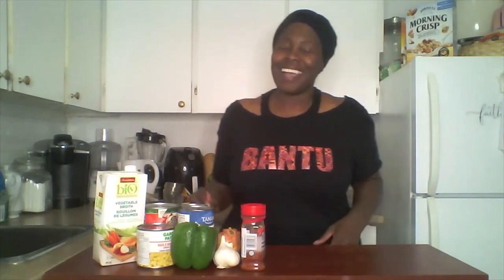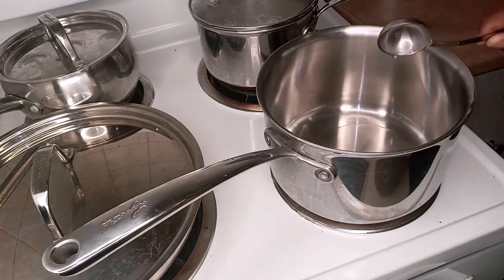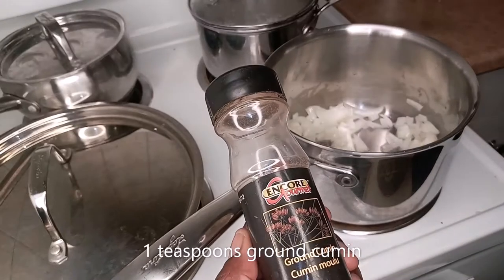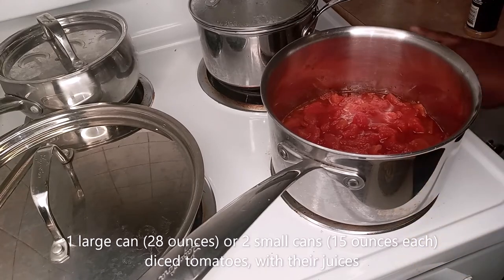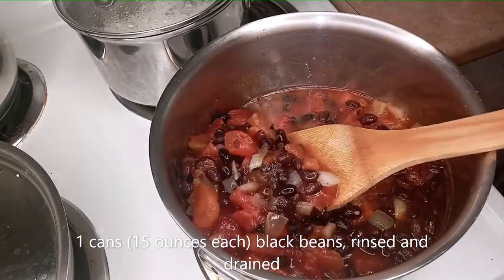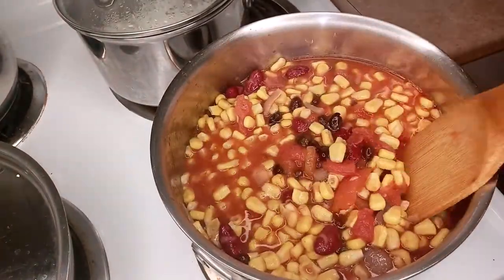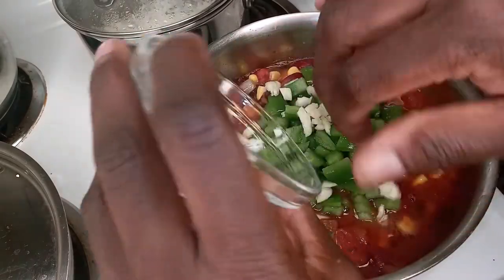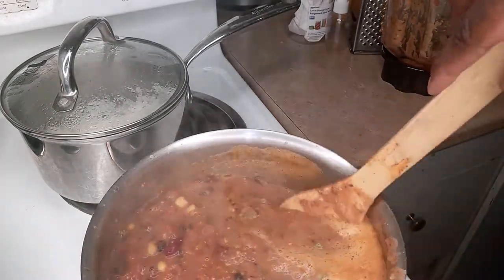Cooking With Kids n Teens Session 2: Making Delicious Chilli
In this program called Cooking With Kids n Teens, our wonderful facilitator Stephanie provides us with her tips an tricks for weekly recipes!